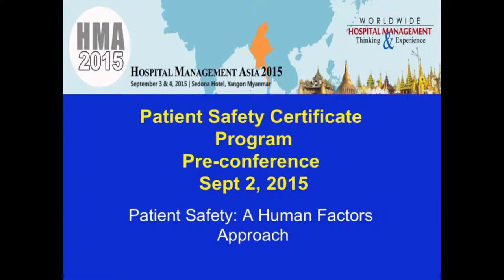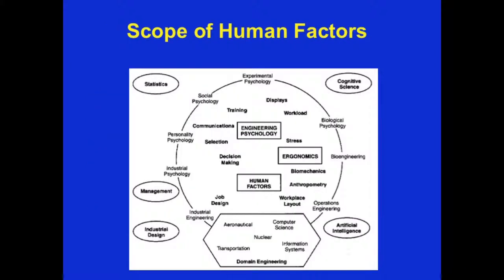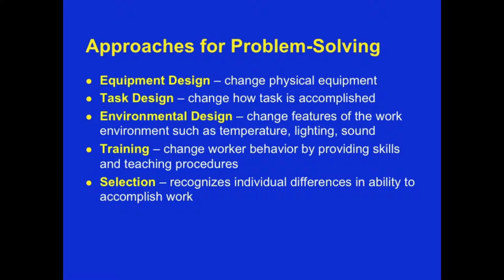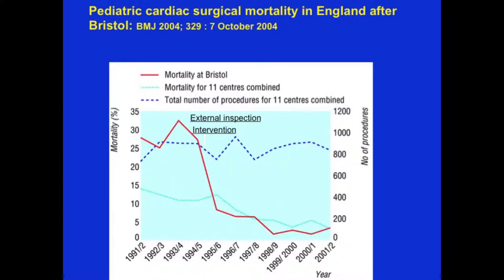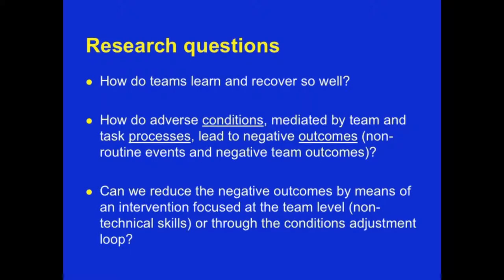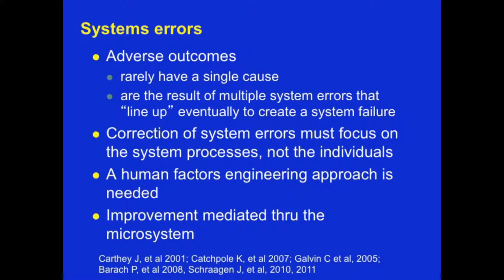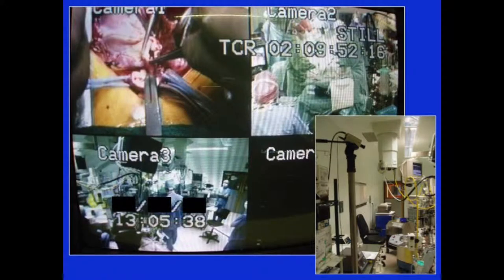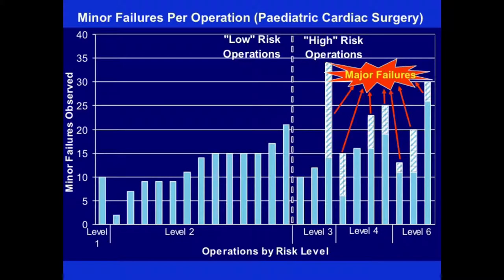Patient Safety Webinar 8: A Human Factors Approach to Patient Safety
Webinar #8 for the Patient Safety Officer Certificate Program, a full-day pre-conference session at Hospital Management Asia 2015. This will be on September 2, 2015 at Sedona Hotel, Yangon, Myanmar.

Speakers are:
Prof. Paul Barach, Wayne State University School of Medicine (USA) with Prof. Julie Johnson, Department of Surgery, Northwestern University (USA) and Dr. Yannis Skalkidis, Assistant Professor University of Athens (Greece)

Please use in whole or in part only as intended and appropriately cite source.